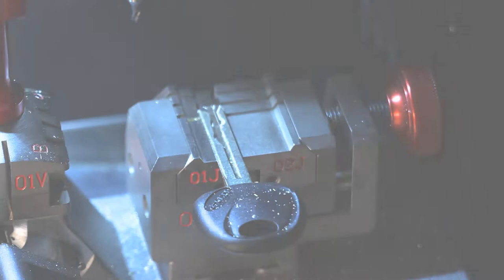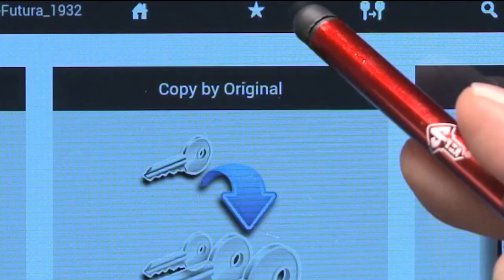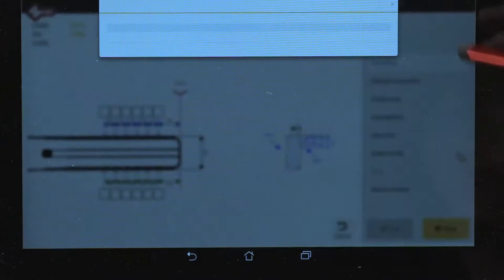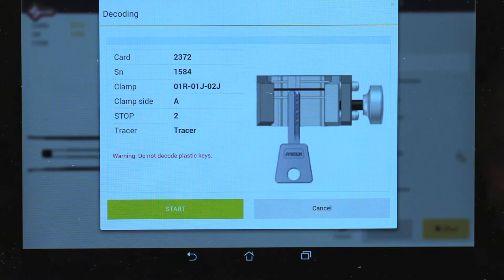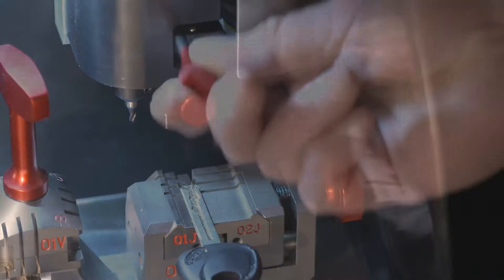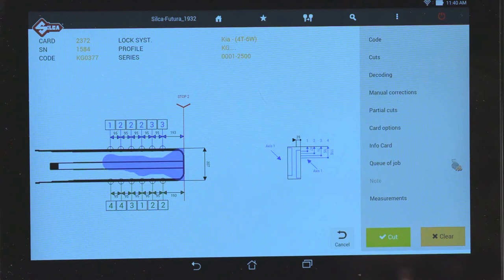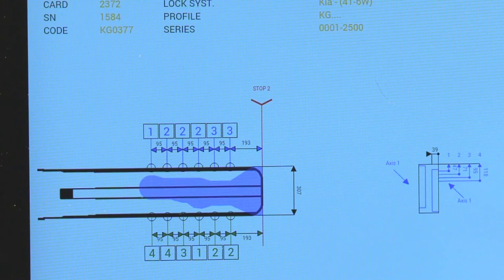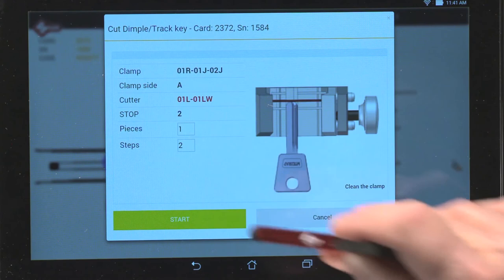Silca Futura PRO 12 Decoding laser keys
Decoding laser keys